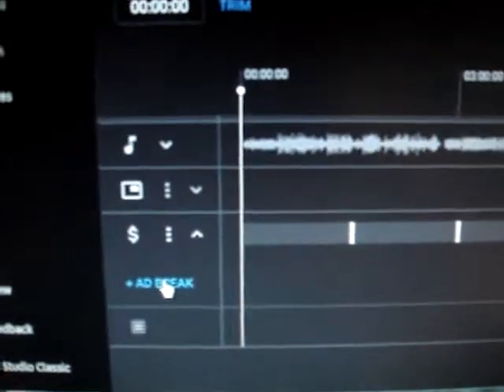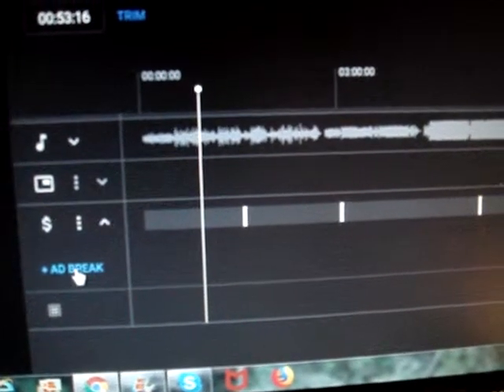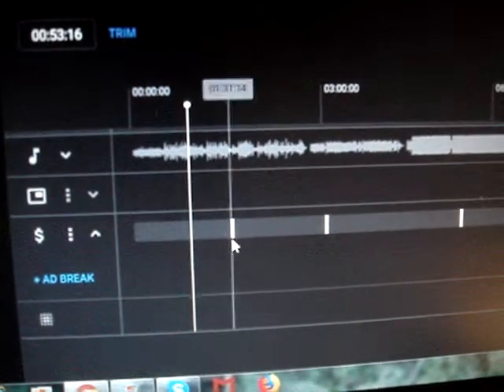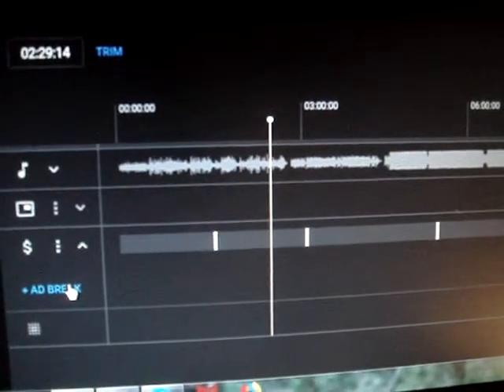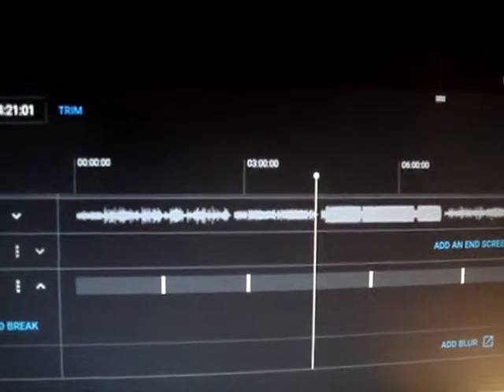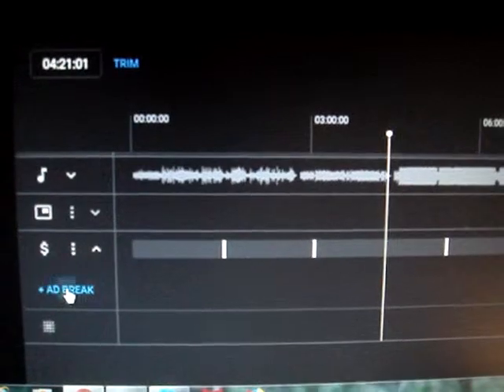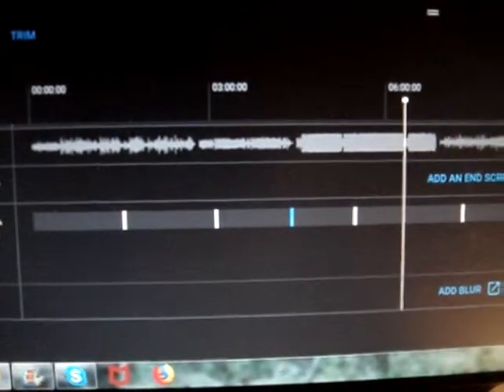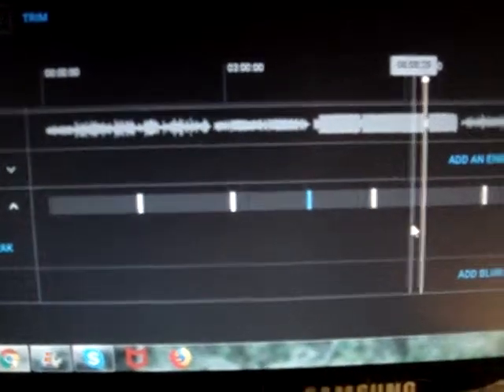How to add more ads on youtube to make extra money $$$ деньги ютуб